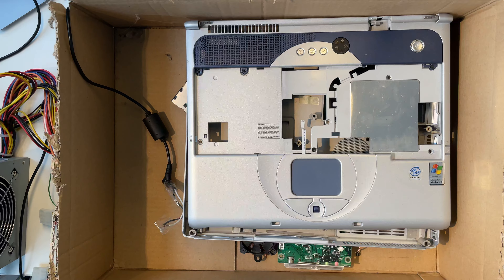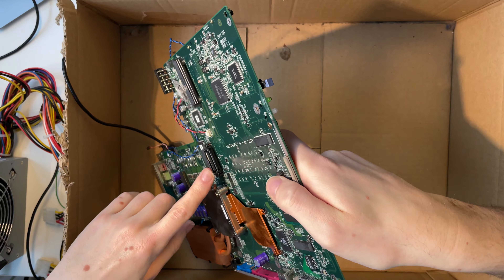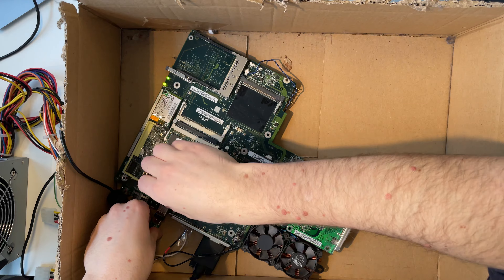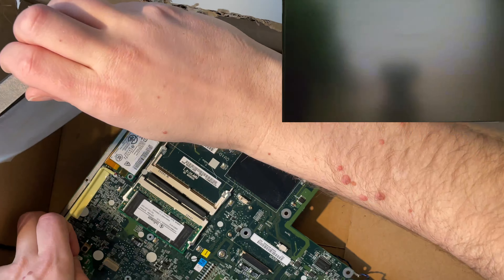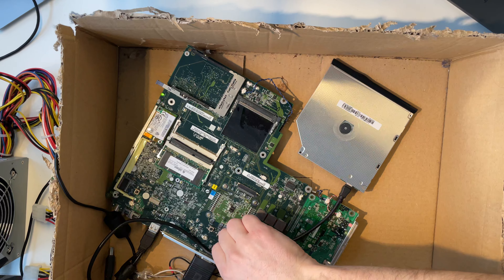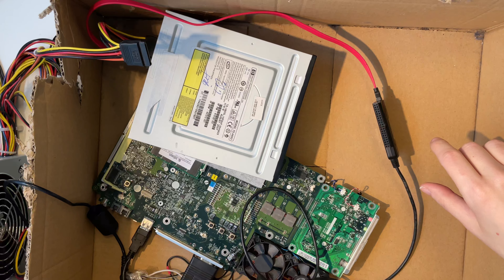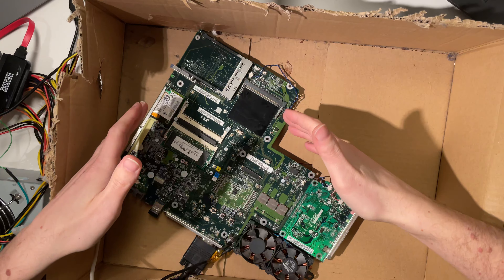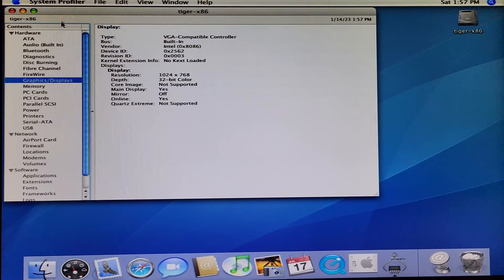Trashintosh | Creating the most cursed Hackintosh while everything goes wrong...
Hello everyone and welcome back to another video. In this one we will create the most cursed Hackintosh ever using an old Samsung V25 from the early 2000s that I found on the street turning it into the worst Macintosh ever. Hope you enjoy! I first try to get Linux working on this pile but everything goes wrong and I need to resort to drastic measures to get OS X Tiger (deadmoo) working on the v25